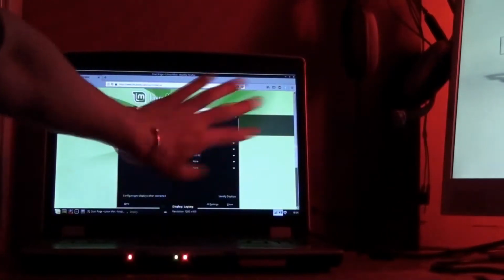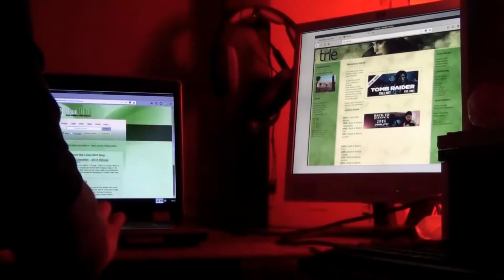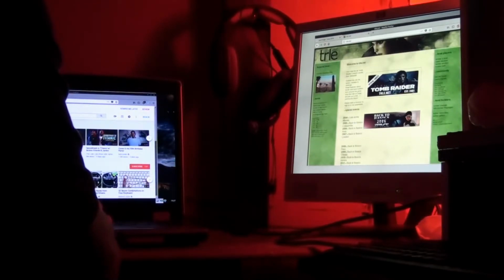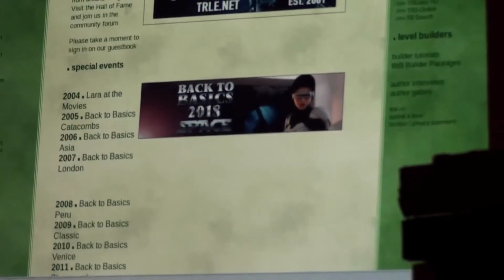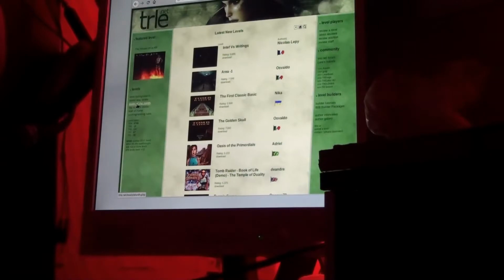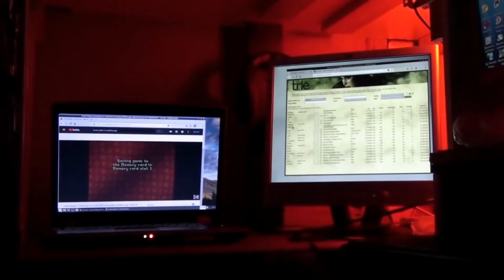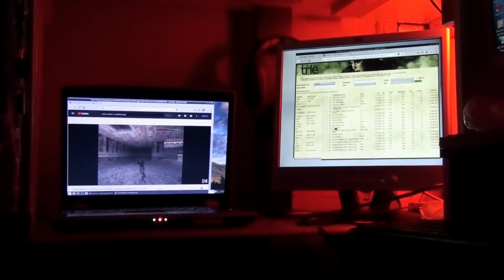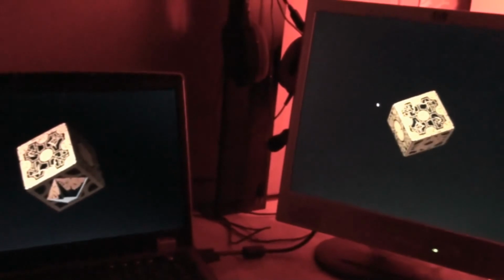Linux Mint : Using Multiple Monitors For The First Time.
I decided to make a quick video about using Linux Mint with two monitors,seeing as this is a laptop 32 bit single core,i was eager to know if it could cope with two instances of Firefox and each monitor running  two applications at the same time.